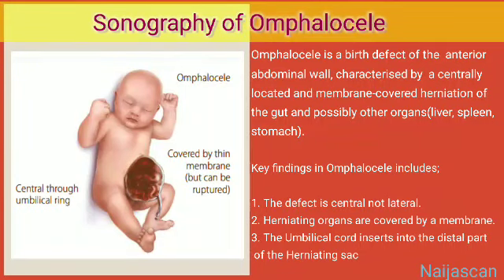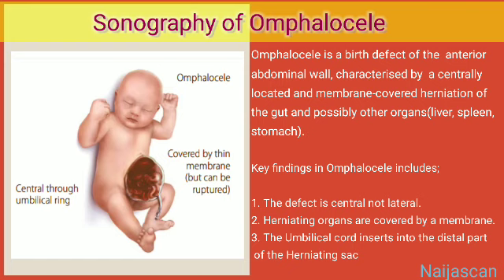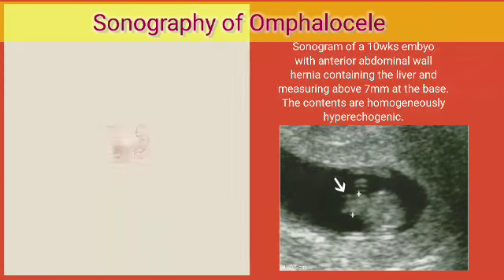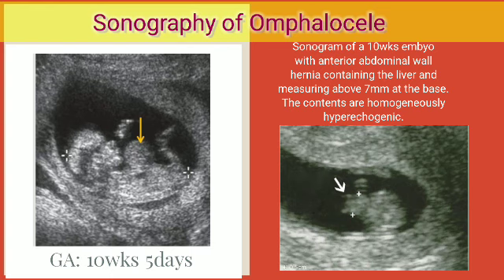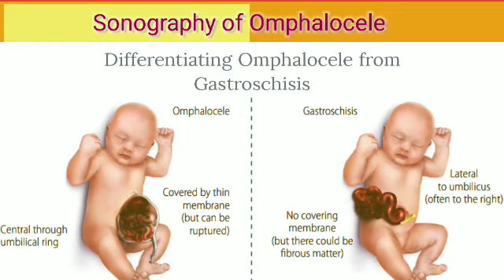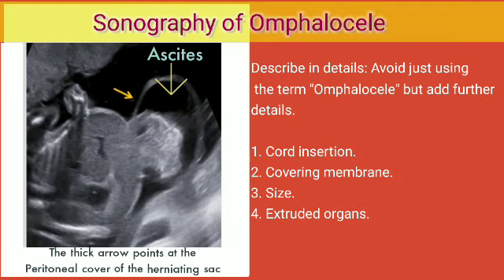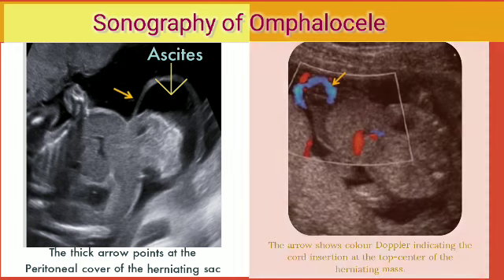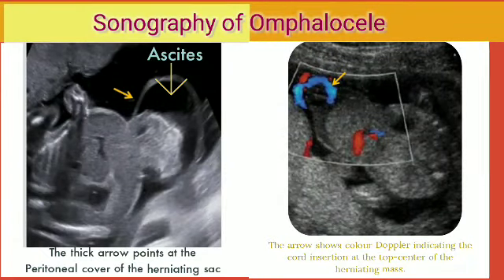Omphalocele Ultrasound | Omphalocele Vs Gastroschisis | physiological gut herniation.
This video describes Omphalocele with the ultrasound features.  it also differentiates it from Gastroschisis.